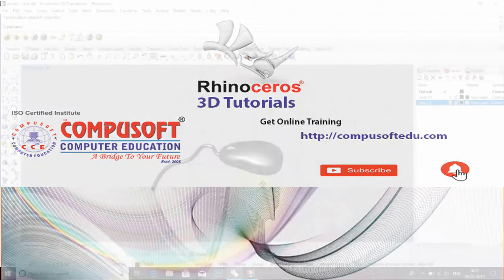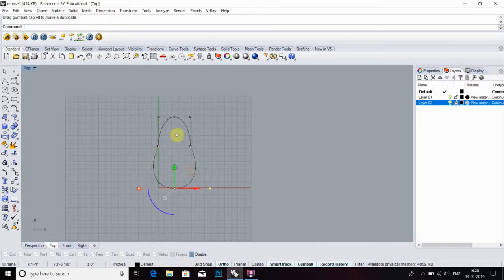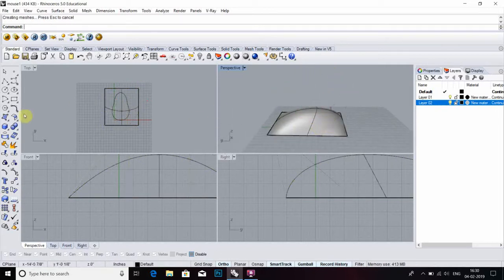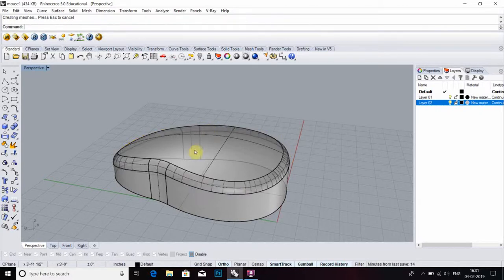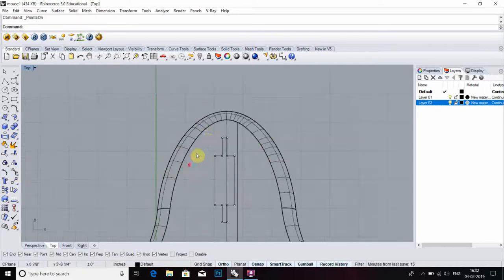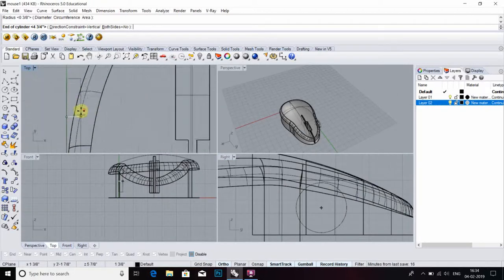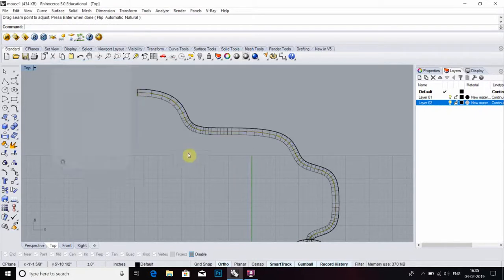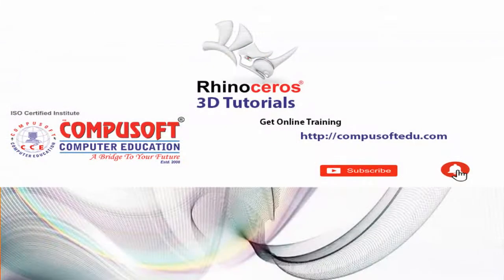Mouse Design Tutorial in Rhinoceros - English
Step by Step Mouse Design Tutorial using Rhinoceros 3d.